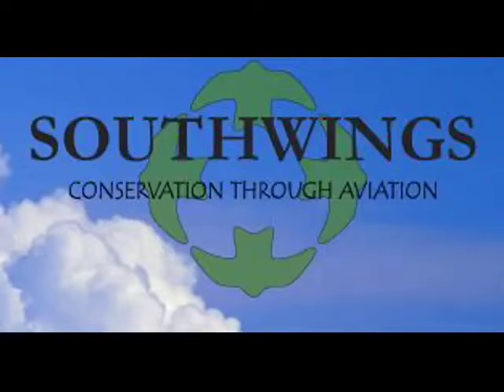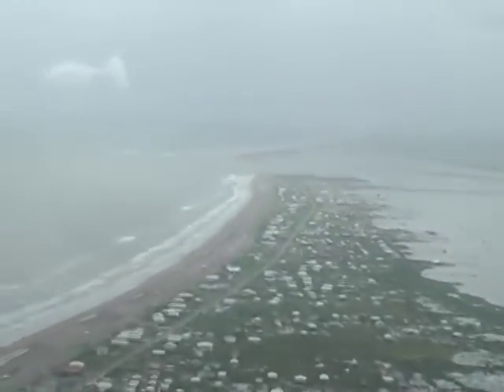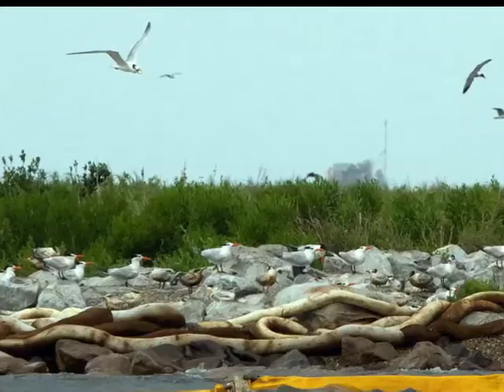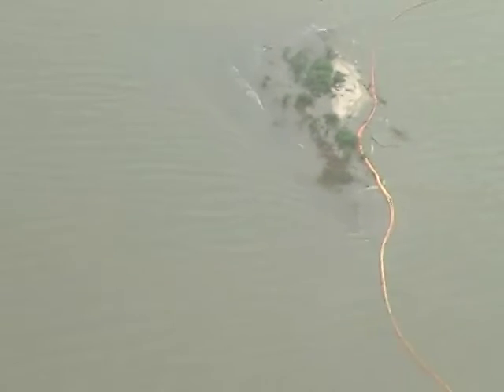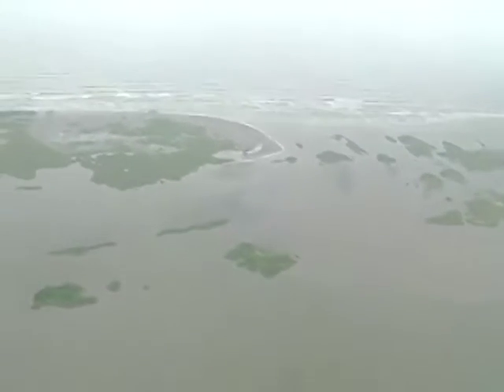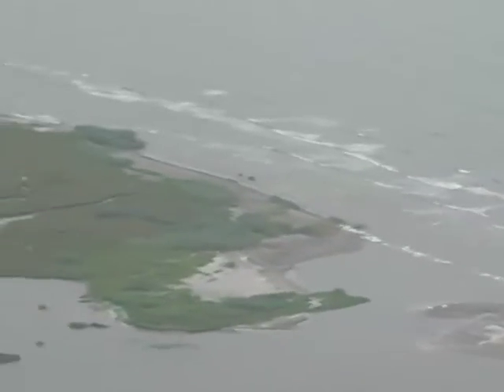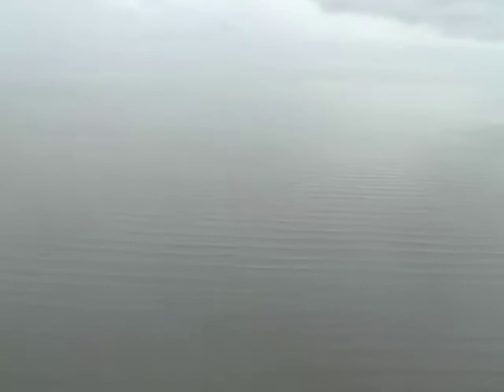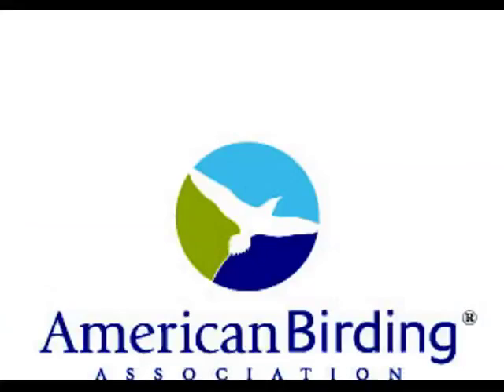Day 74, Aerial View Of Deepwater Horizon Oil Spill and Barataria Bay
Drew Wheelan tags along with the Lower Mississippi River and Achafalaya Basin Keepers on a flight provided by South Wings Aviation over the Deepwater Horizon Oil Spill and Barataria Bay, Louisiana Just after Hurricane Alex passed through the region.  The flight goes over several colonies of birds, including Pelicans, Gulls, Herons and Terns that are being hit hard by the oil and mother nature.